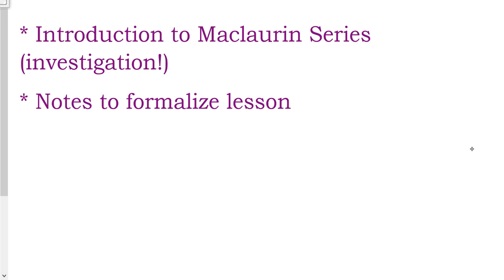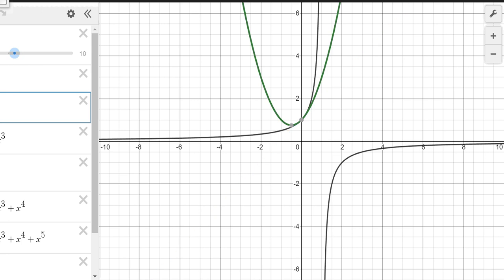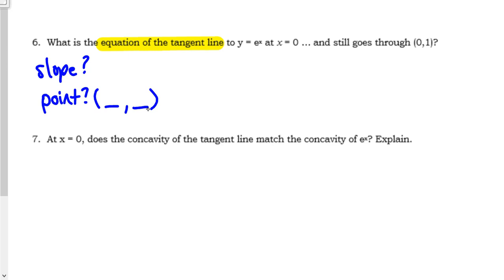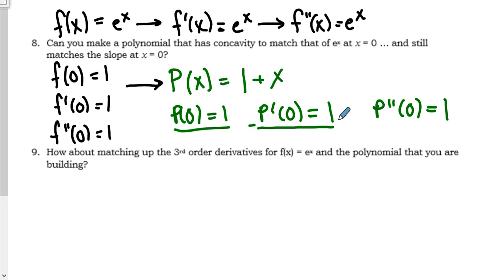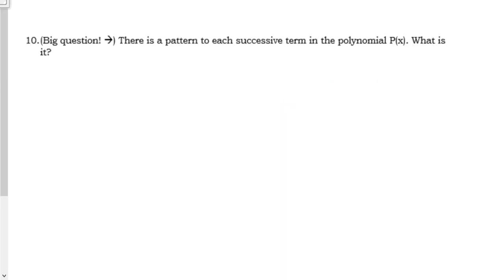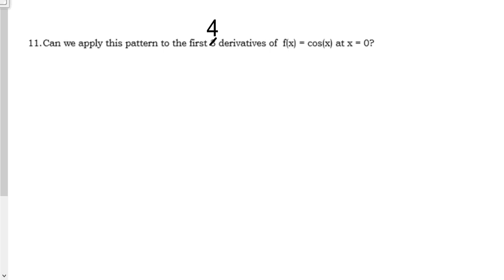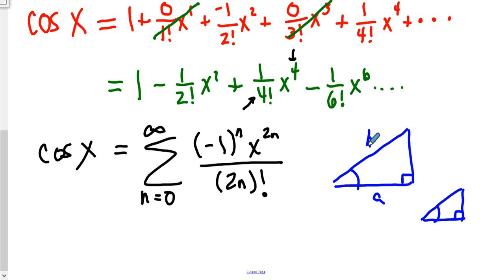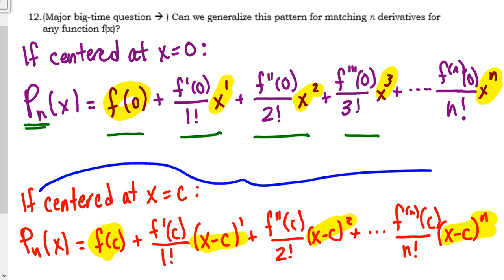Taylor Discovery Lesson Video 5